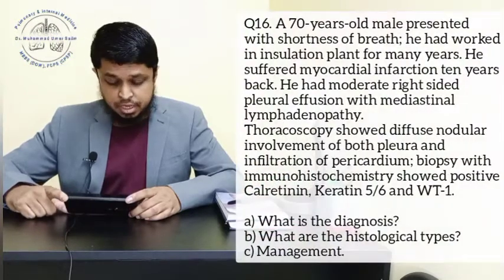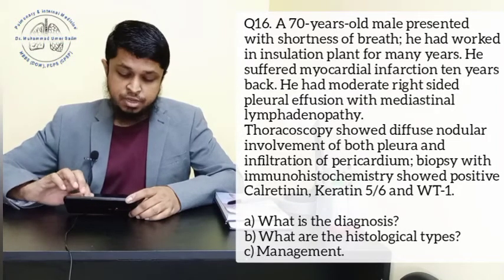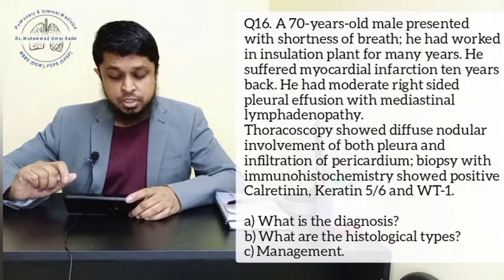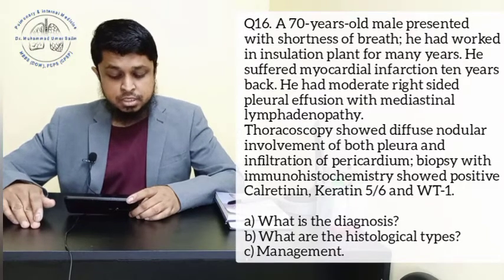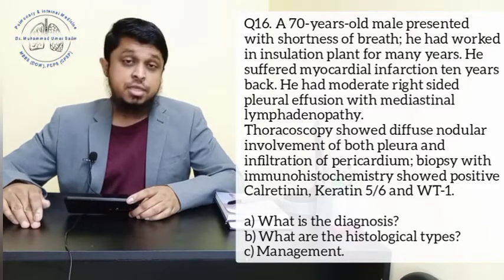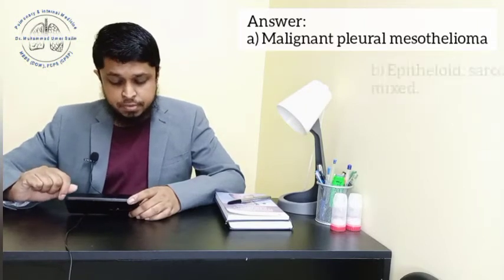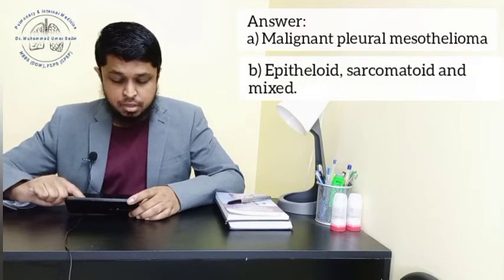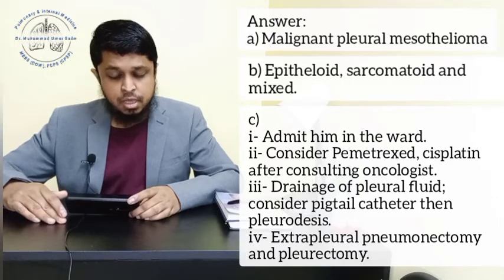An insulation plant worker with pleural effusion | Q#16 FCPS April 2015 | Medical Ace Project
Q16. A 70-years-old male presented with shortness of breath; he had worked in insulation plant for many years. He suffered myocardial infarction ten years back. He had moderate right sided pleural effusion with mediastinal lymphadenopathy.
Thoracoscopy showed diffuse nodular involvement of both pleura and infiltration of pericardium; biopsy with immunohistochemistry showed positive Calretinin, Keratin 5/6 and WT-1.

a) What is the diagnosis?
b) What are the histological types?
c) Management.

Medical Ace Project
by Dr Muhammad Umer Salim

This project is intended to address medical students specifically enrolled in FCPS Pulmonology, in providing study aid and material regarding the common exam practices, how to attempt, solve and write the answers. How to appear in clinical exams. What to prepare and how to respond towards the discussions.

APPROACH TO CLINICAL CASES IN RESPIRATORY MEDICINE

Pg: 160 | Pb
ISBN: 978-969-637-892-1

FOR INTERNATIONAL PURCHASE:

To order a copy, you can send message directly to Paramount Medical books on Facebook using this link:

CONUNDRUMS IN RESPIRATORY MEDICINE

Pg: 372 | Pb
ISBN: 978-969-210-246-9